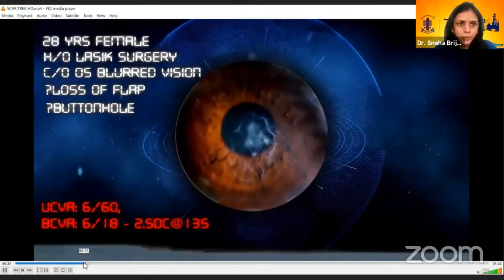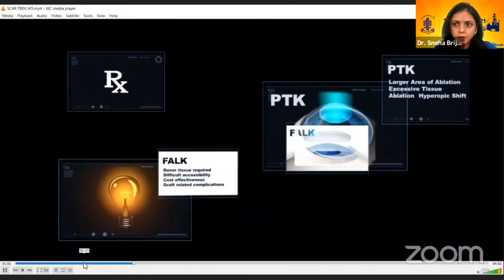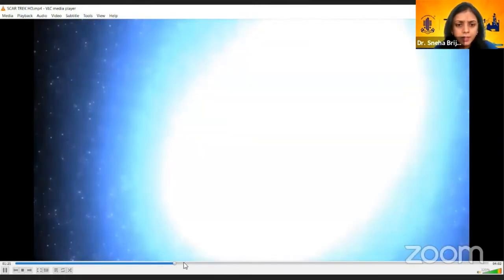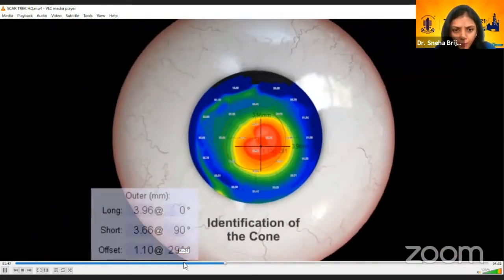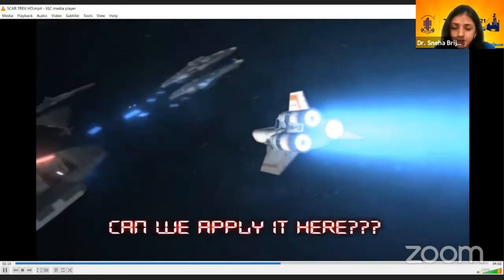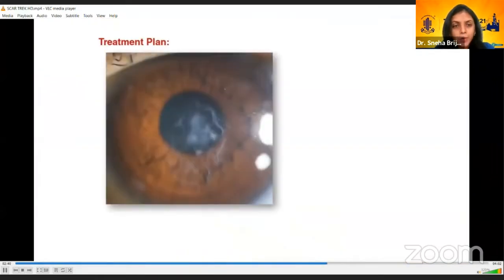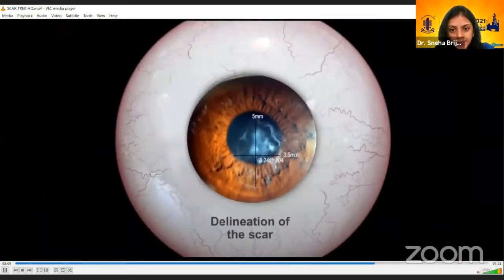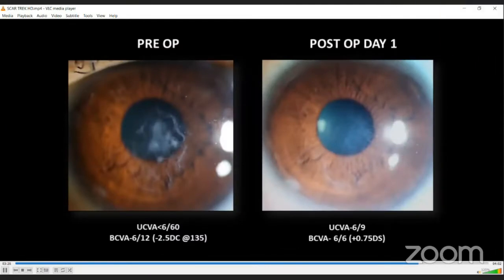AIOC2021 - GP91 - Topic - Dr.Sneha Sengupta - A novel method for scar management